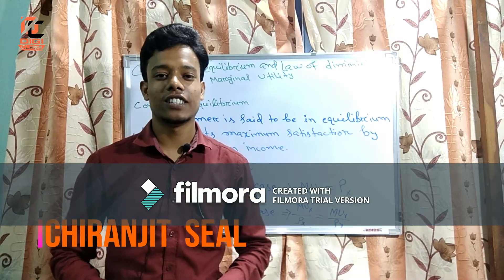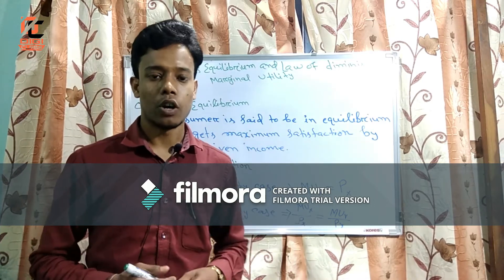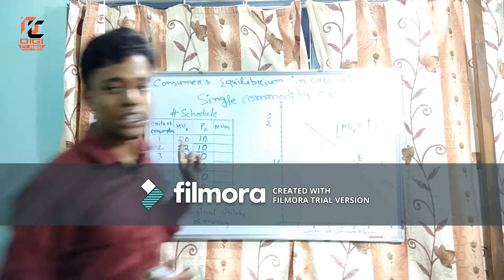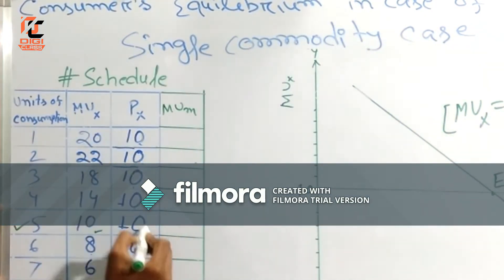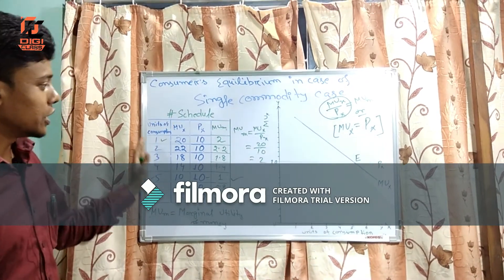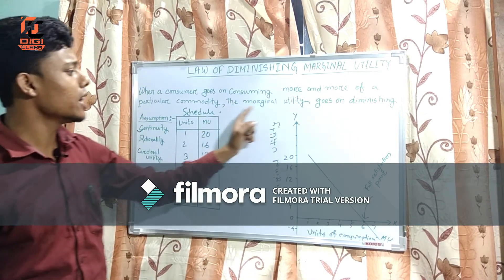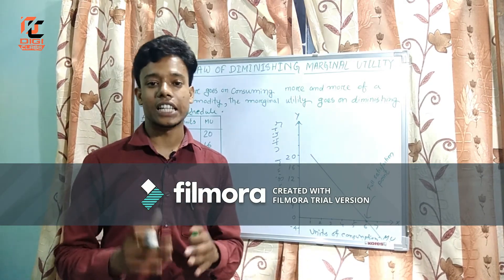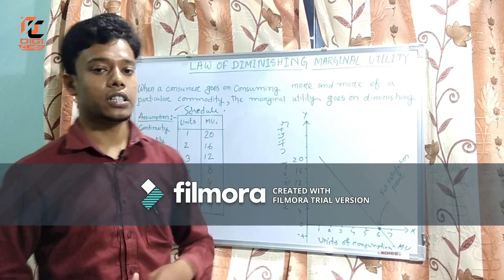CONSUMER'S EQULIBRIUM & LAW OF DIMINISHING MARGINAL UTILITY, by digi class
In this video concept of consumer's equilibrium and law of diminishing marginal utility has been described in a very easy way for better understanding of the students of class 12.

digi class
digiclass